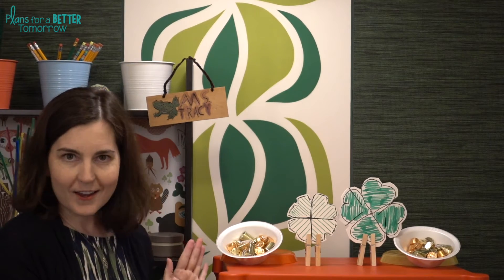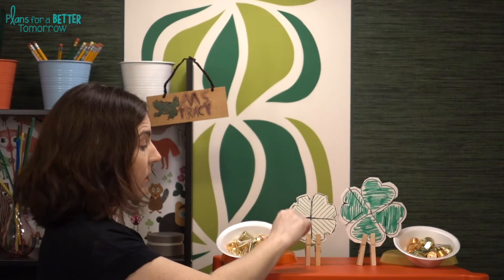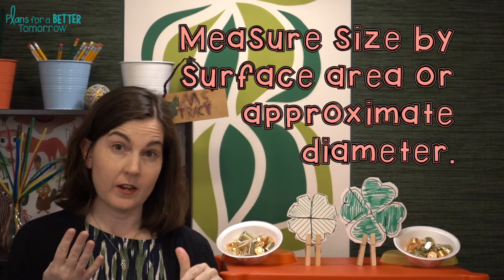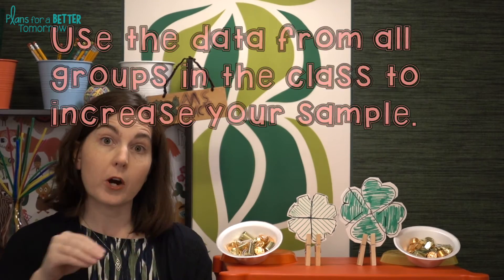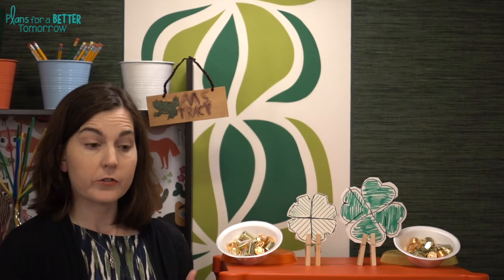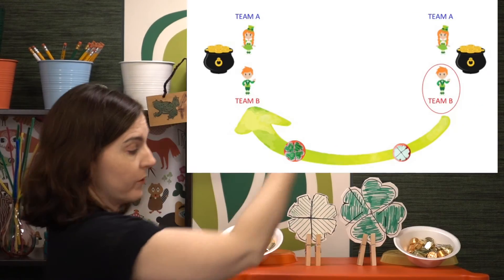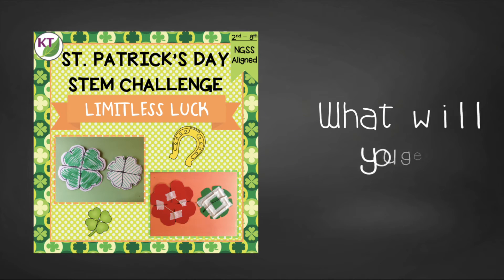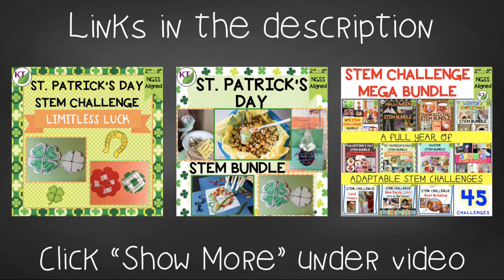St. Patrick’s Day STEM Activity - Limitless Luck Shamrock STEM Challenge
St. Patrick’s Day STEM Challenges are a great way to keep students engaged, thinking critically, and working on hands-on problem solving and they’re great alternatives to class parties! In Limitless Luck, students create a four-leaf frisbee designed to always land face-up for good luck.  This challenge is all about probability and includes an optional horseshoe-like game for a fun extension.